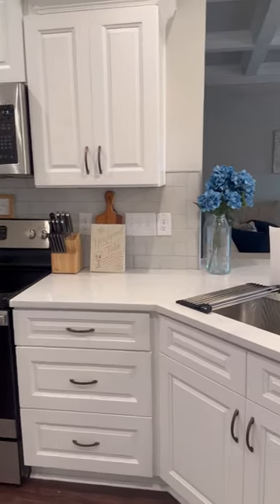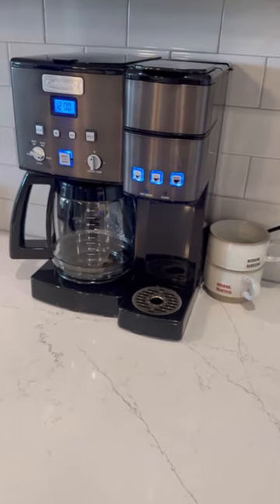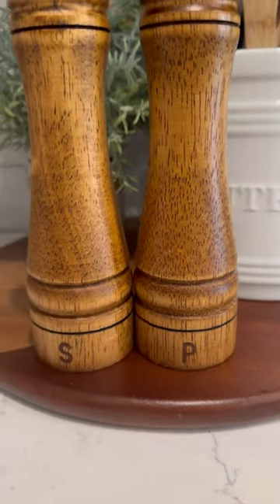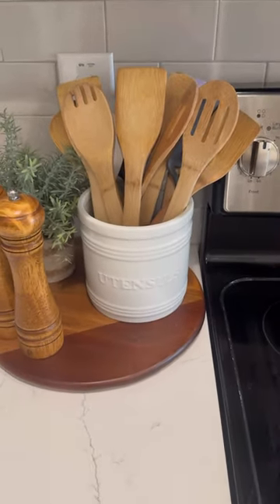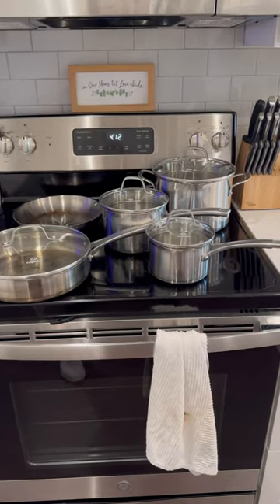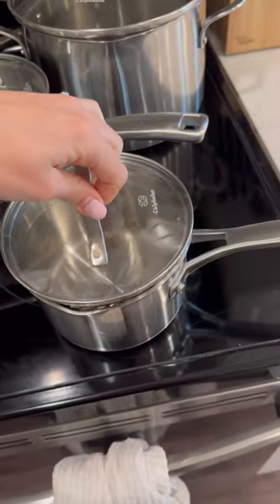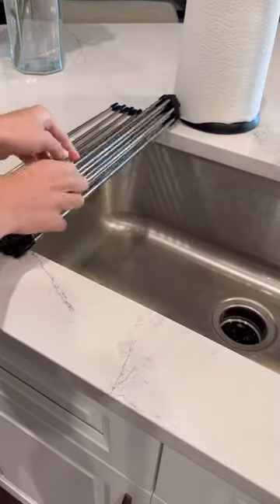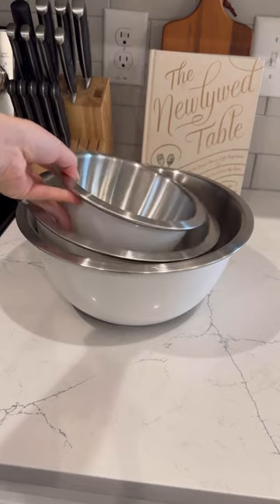Amazon kitchen favorites!